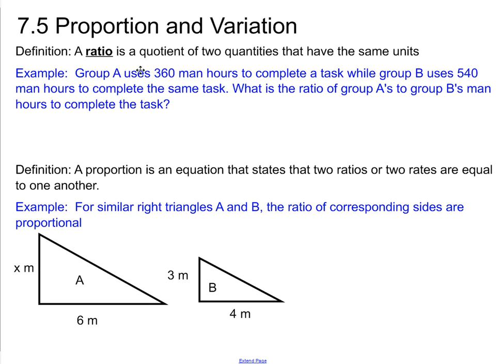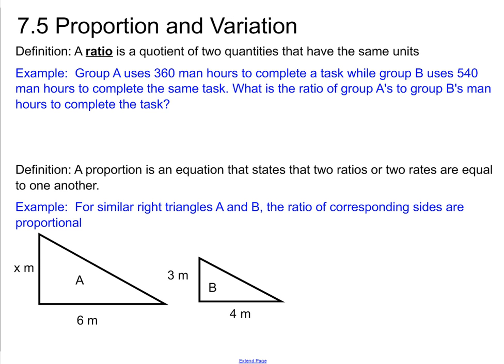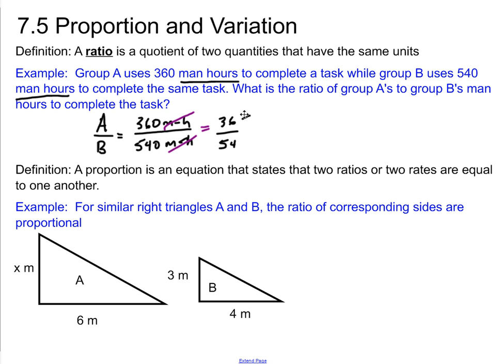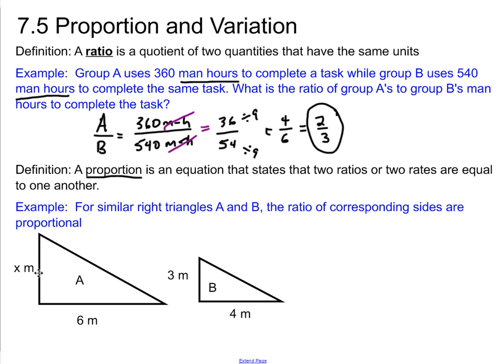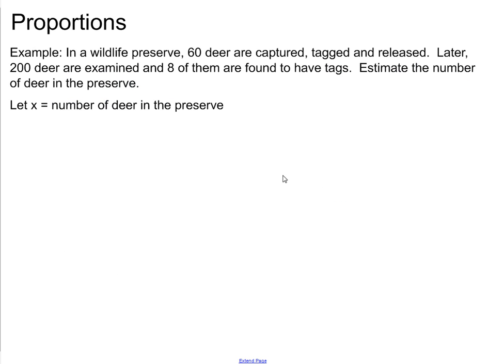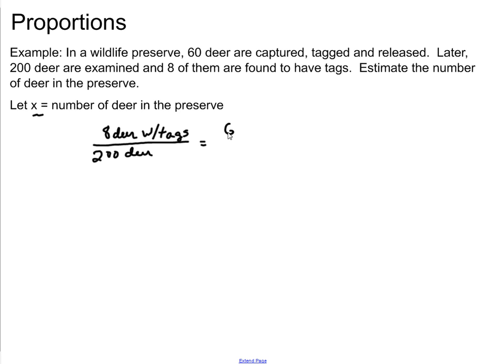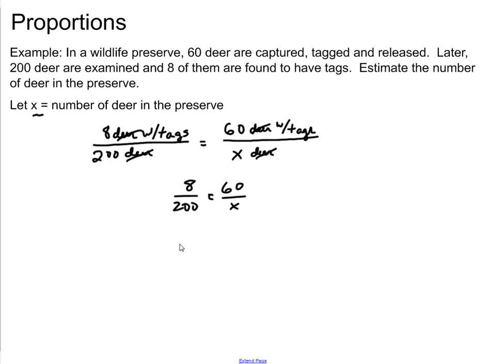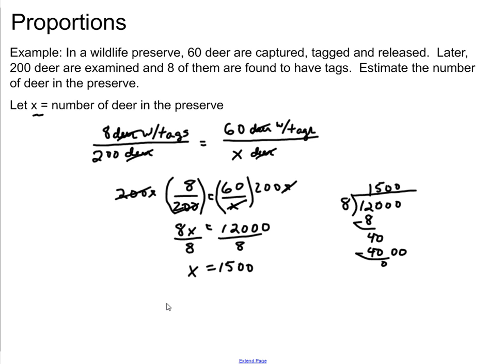Ch7s5A ProportionVariation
Chapter 7 Section 5 - Proportion and Variation Equations